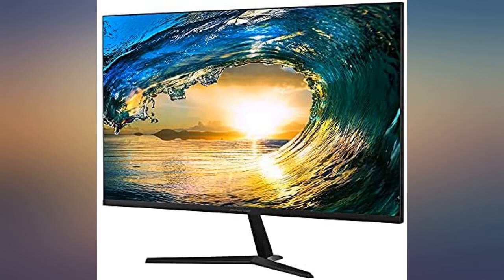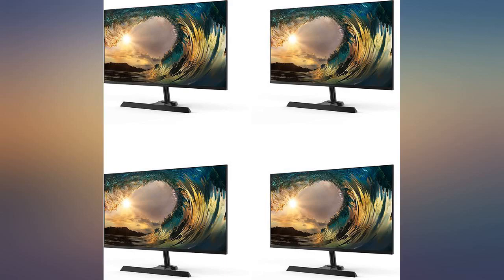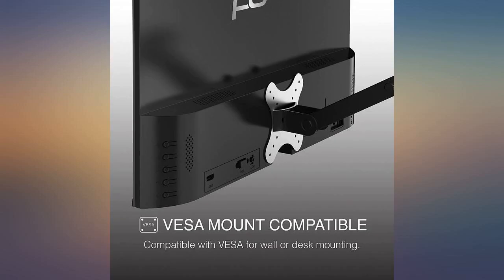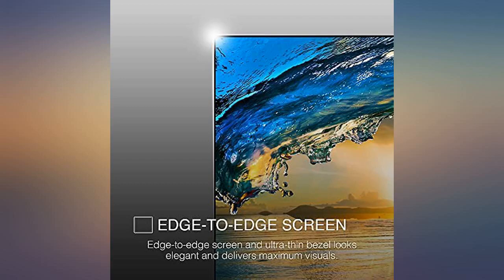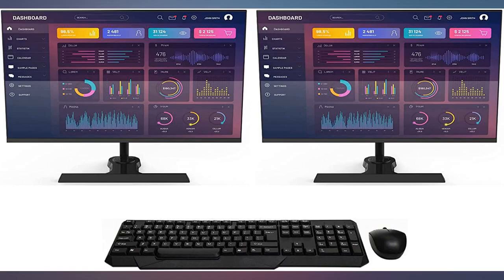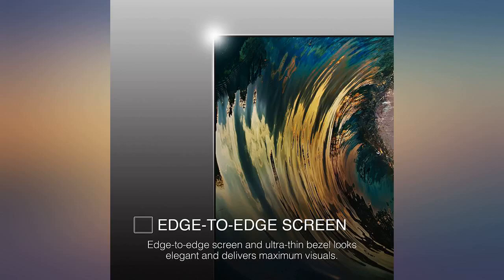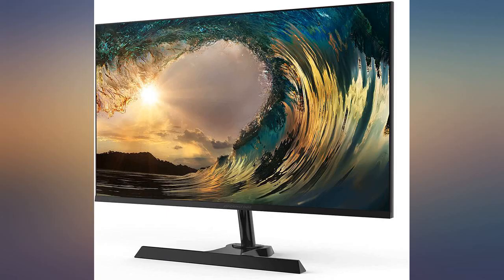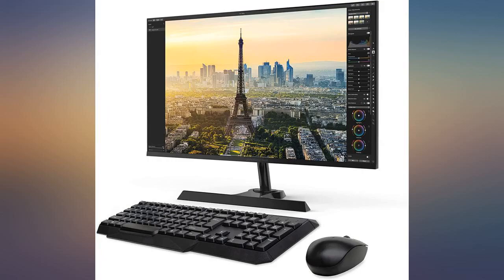Packard Bell AirFrame 24 inch Ultra Slim Bezel Desktop Monitor, FHD 1920 x 1080p, review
Packard Bell AirFrame 24 inch Ultra Slim Bezel Desktop Monitor, FHD 1920 x 1080p, VESA Mounting, Tilt Adjustment, HDMI and VGA for Home and Office Use

Main Features:
- FULL HD WITH WIDE VIEWING - The Packard Bell Airframe is a 23.8 inch with a full HD IPS widescreen monitor with 1920 x 1080p screen resolution for ultra-clear picture display. The Monitor can tilt to a 178deg wide viewing angle for clarity from all angles
- PIXEL PERFECT - Featuring 5ms response time, 60 hertz refresh rate, 16.7 million colors and aspect ratio of 16:9. High-quality HD display with speed and versatility to match.
- THIN BEZEL & TILTING - Ultra-thin bezel for optimal screen visibility from edge to edge. 15deg Backward and 5deg forward tilt angles for ideal viewing. Slim design allows for versatile placement in homes or offices.
- IN THE BOX - 1 Pack - (1x) 24" Monitor, (1x) Monitor Stand, (1x) AC Power Cord, (1x) HDMI, (1x) Instruction Manual.
- PORTS & MOUNTING - The monitor is equipped with a VGA and HDMI port with HDCP support for laptop or multi-monitor setups. In the box you will receive the power cord, an HDMI Cable and the instruction manual. The stand is an easy connect mounting twist. (M4) (no screws required)